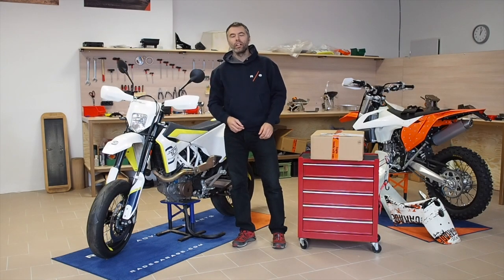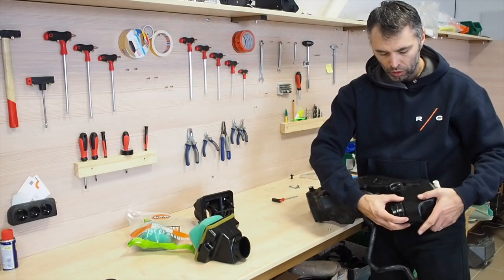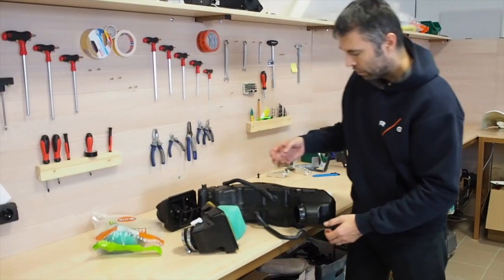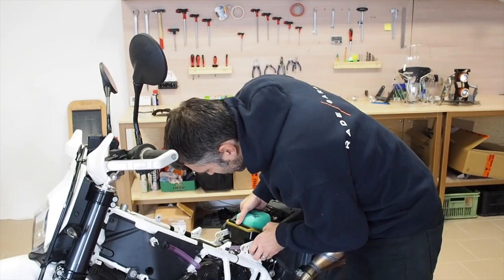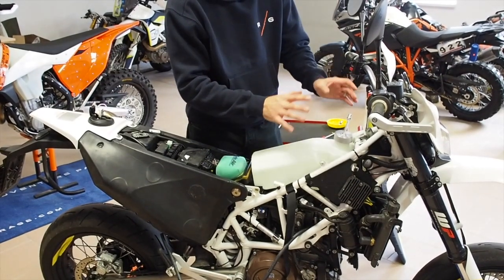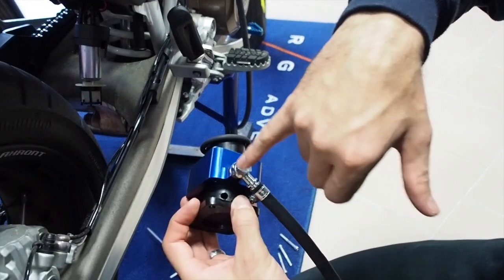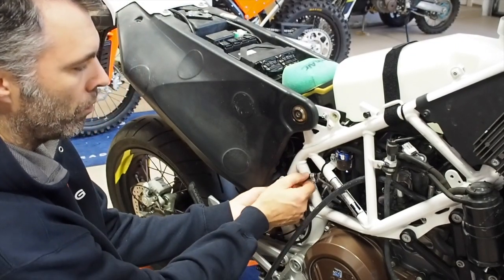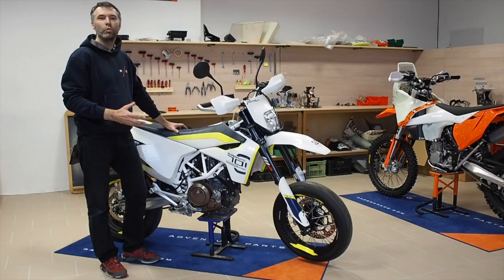Husqvarna 701 R/G tank installation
Here is how to install video of the RADE/GARAGE auxiliary tank for Husqvarna 701 Enduro. You can see step by step instructions how to install the extra tank for Husqvarna 701. This tank with volume 5,8 liter gives the bike extra fuel range over 100 kilometers.